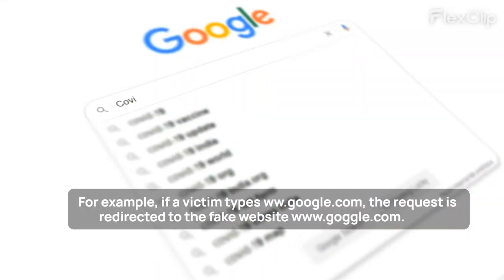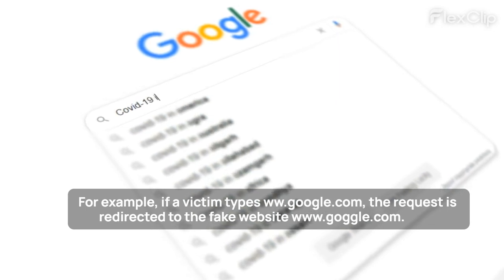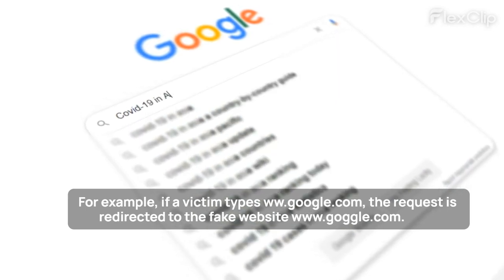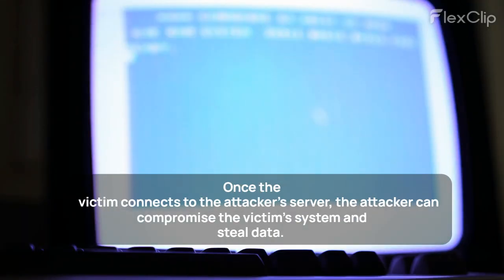How To Outsmart Your Competition On Dns Poisoning Attack | Pro Addition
30 Of The Punniest Dns Poisoning Attack Puns You Can Find,10 Inspirational Graphics About Dns Poisoning Attack,How To Outsmart Your Competition On Dns Poisoning Attack,Dns Poisoning Attack Of The Year